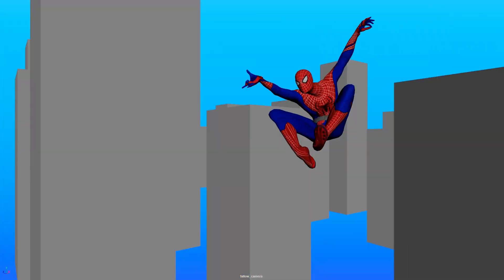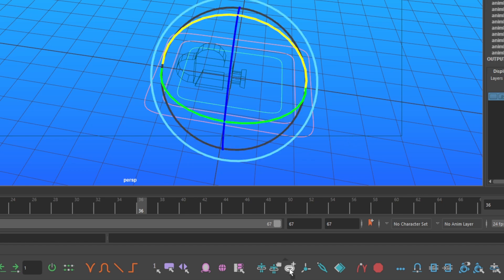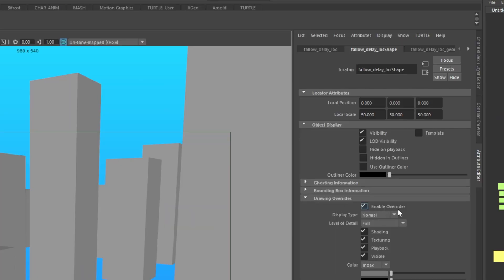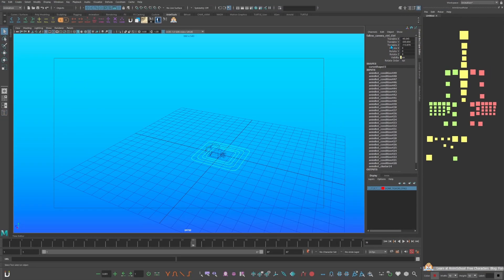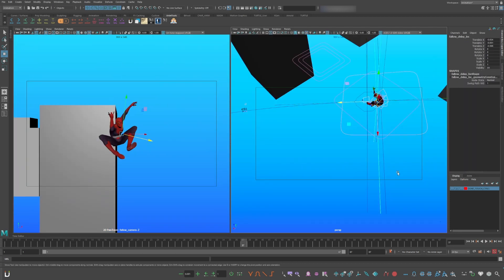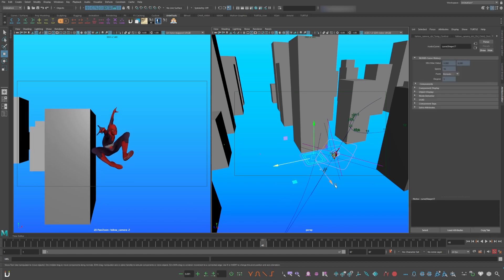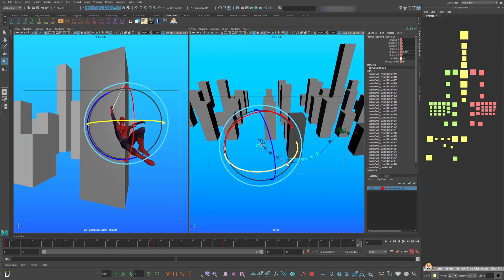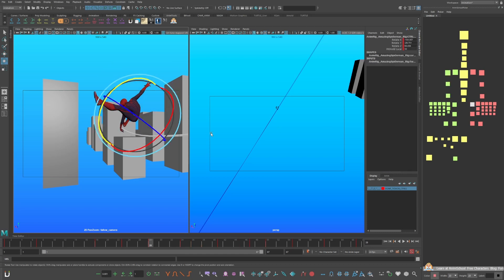How to film spider-man swinging in 3D | Follow camera | animBots temp controls.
Create an advanced point of view following shot of spiderman swinging.

With animBot's temp controls relative space, Maya cameras, and locators.

0:00 Intro.
0:08 Setting up camera rig.
0:40 Making a delay locator.
1:34 Set up animBot's temp control relative space.
2:15 Change the size of the temp controls.
2:25 Setup works space for animation.
3:27 Animating camera.
4:26 Updating delay locator.

How to start learning animation? Here are books on the fundamentals of animation.
The Animator's Survival Kit
The Illusion of Life, Disney Animation
The Nine Old Men

Self-mastery books.
Deep Work
So Good They Can't Ignore You
How to Become a Straight-A Student
How to Win Friends & Influence People

My setup. Tools that may be helpful to you.
Monitor Arm
80 keys x-keys (extra hotkeys!)
Wacom Pro Pen 3D
Wacom Cintiq Pro 16👇
Better because it is VESA mountable
Dell Precision 7720
LG UltraWide, but white
Sony noise-canceling headphones